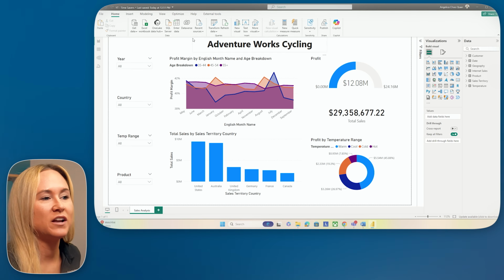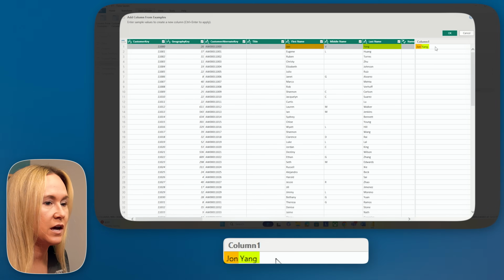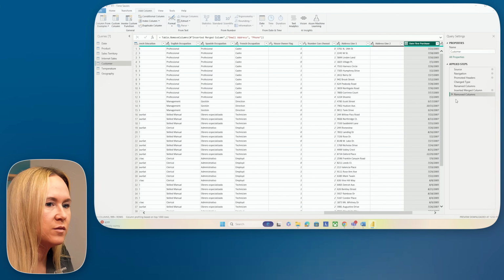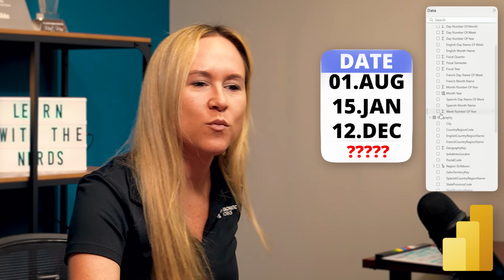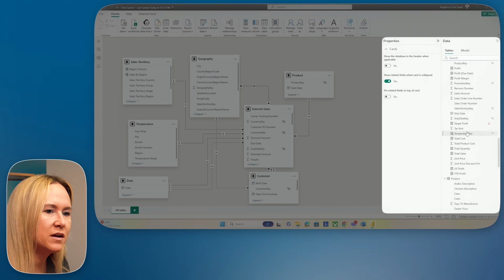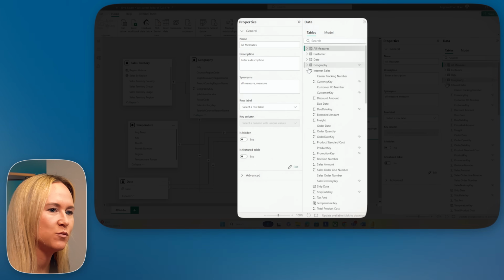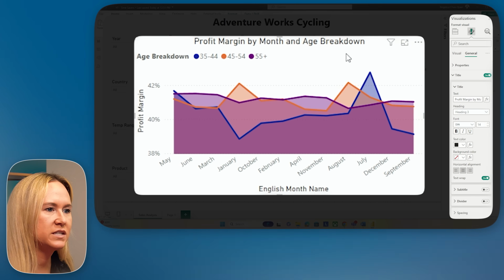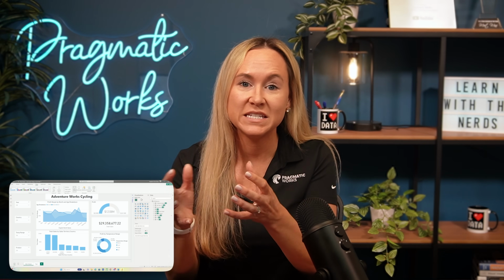Top 3 Power BI Timesaving Tips for Effortless Data Analysis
Struggling with slow Power BI development? 😫 This video reveals 7 incredible time-saving tips and tricks that will dramatically speed up your Power BI report creation and data transformation! Whether you're a beginner or an experienced user, these essential hacks will help you work smarter, not harder.

In this tutorial, Power BI Trainer Angelica Choo Quan covers:

➡️ Column From Examples:
Learn how to quickly create new columns by simply providing a few examples, saving you from complex M-code!

➡️ Efficient Column Removal:
 Discover the best way to remove unnecessary columns from your dataset to improve performance and declutter your model.

➡️ Mastering Summarization:
Understand how to prevent Power BI from auto-summarizing columns like year or week numbers, giving you more control over your data.

➡️ Organize Your Measures:
 Create a dedicated "Measures Table" for clean and easy access to all your critical calculations.

➡️ Global Font Size Changes:
Apply consistent font sizes across all elements in your visuals with a single, simple trick. (1:137)

➡️ Format Painter for Visuals:
 Copy and paste formatting settings between different visuals to maintain a cohesive and professional report design.

➡️ Custom Themes for Branding:
Learn to customize, save, and import Power BI themes to ensure your reports always align with your company's branding guidelines.

⏰ Timestamps for easy navigation:
🕒 00:00 - Introduction to Power BI Timesavers
🕒 00:39 - Tip 1: Column from Examples for Faster Data Prep
🕒 02:57 - Tip 2: Remove Unused Columns with Ease
🕒 06:24 - Tip 3: Organize Measures with a Measures Table
🕒 09:25 - Adjusting Column Summarization
🕒 11:53 - Formatting & Styling Tips for Visuals
🕒 14:22 - Customizing Themes in Power BI
🕒 15:55 - Final Tips & Closing